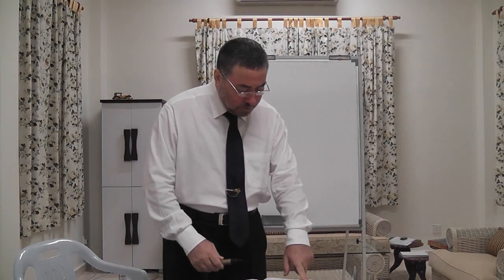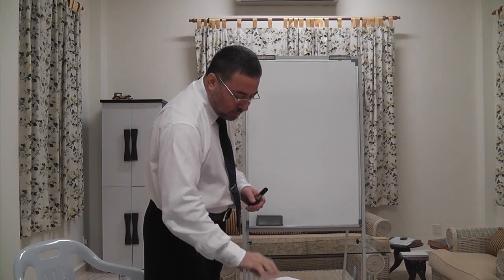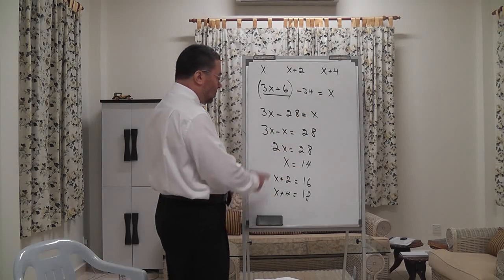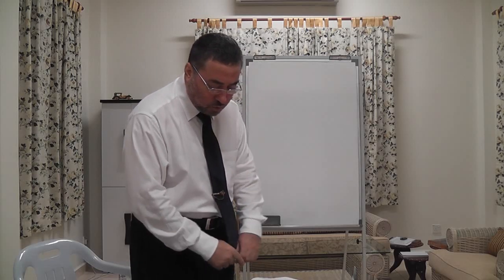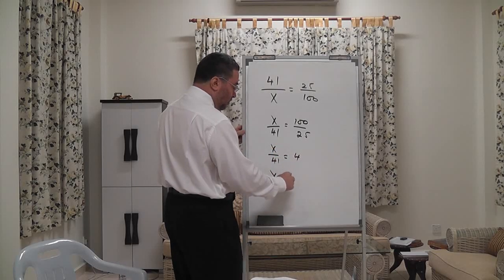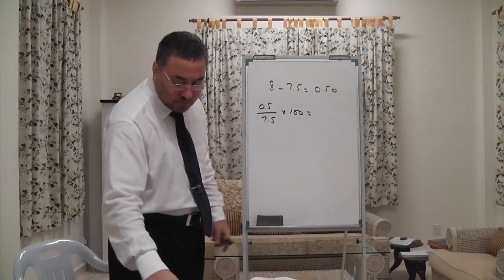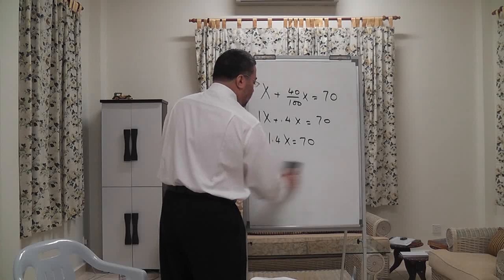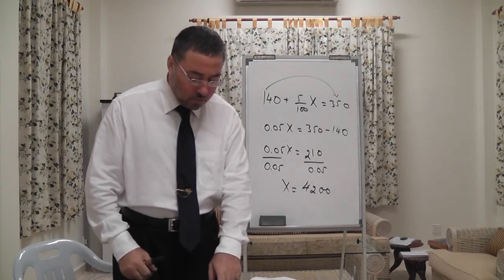alg1 ch 4review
chapter four review exercises